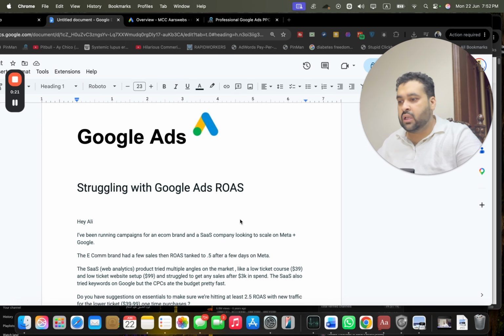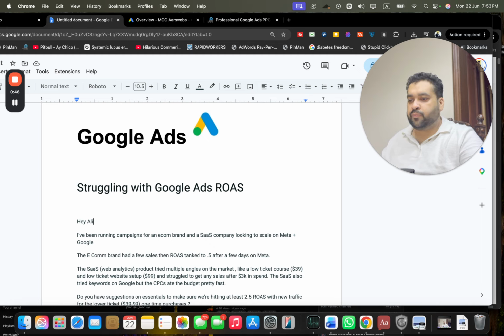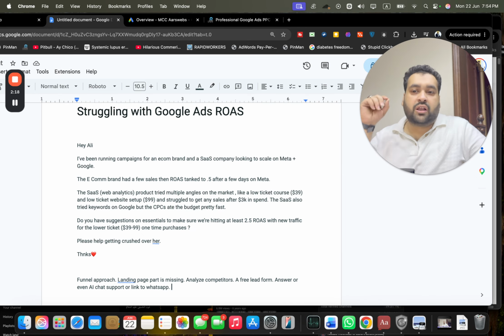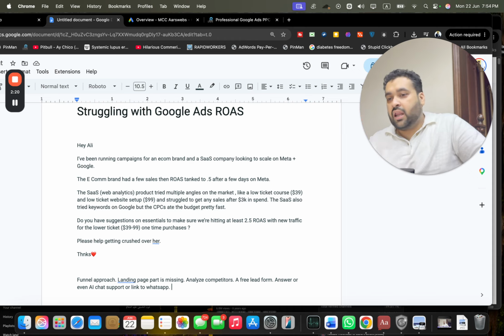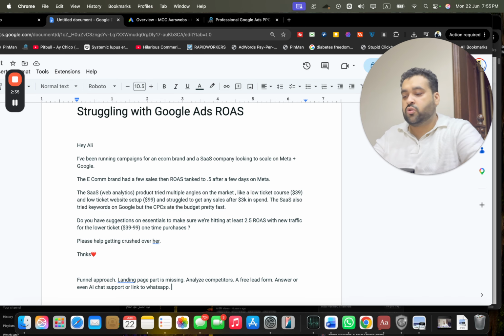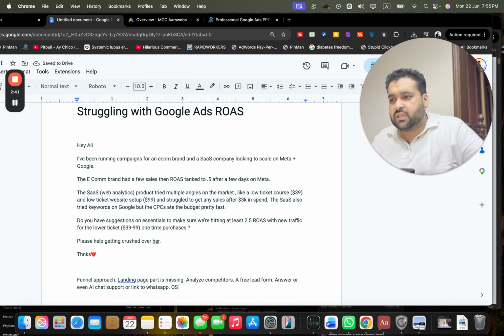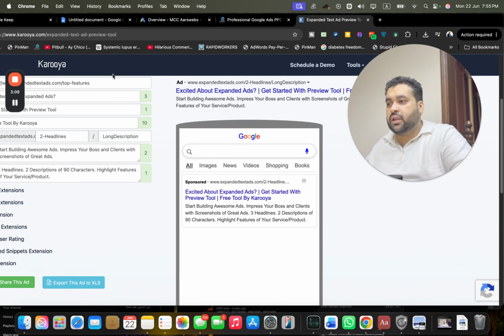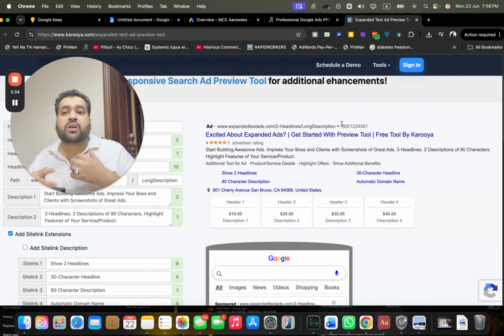Fix Poor ROAS in Google & Meta Ads | Here’s What You Need to Check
🔥 Get Your Google Merchant Center Next Fixed NOW!

Are you struggling with poor ROAS in Google Ads or Meta Ads?

ROAS means Return on Ad Spend, and if your campaigns are spending money but not generating enough sales, then there can be many reasons behind it.

In this video, I explain why an e-commerce brand or SaaS company may struggle with low ROAS, even after testing multiple offers, keywords, ad angles, and platforms like Google Ads, Facebook Ads, and Instagram Ads.

Some common reasons include:

Poor landing page experience
Wrong keyword intent
Low Quality Score
Weak ad copy
Missing ad assets/extensions
Poor funnel structure
No retargeting strategy
No lead magnet or free offer
High CPC keywords
Lack of user behavior tracking
No proper campaign audit

For SaaS companies, especially low-ticket offers like a $39 course or website setup offer, the landing page and funnel matter a lot. People may need more trust, more clarity, and answers to their questions before buying.

You can use tools like Microsoft Clarity to understand user behavior on your website and improve your landing page experience.

For Google Ads, focus on intent-based keywords, ad optimization, search terms, ad schedule, location performance, Quality Score, and proper use of ad assets.

For Meta Ads, test funnels, retargeting, direct lead forms, free guides, free consultations, or lead magnets to warm up the audience before asking for a sale.

A detailed audit can tell you exactly what is wrong.

YouTube Chapters

0:00 What is ROAS in Google Ads?
0:11 Question about e-commerce and SaaS campaigns
0:21 Low ROAS problem in Meta Ads
0:28 SaaS offer struggling after ad spend
0:42 Why landing page matters in ROAS
1:39 Analyze competitor landing pages
2:00 Add lead forms, AI chat, or WhatsApp support
2:17 Use Microsoft Clarity to study user behavior
2:24 ROAS fluctuation and Quality Score
2:37 Use intent-based keywords in Google Ads
2:58 Check ad schedule, locations, and search terms
3:13 Why Google Ads assets improve trust
3:28 How ad assets increase authenticity
3:37 Landing page experience and ROAS
3:50 Fixing poor ROAS in Google and Meta Ads
4:07 Use retargeting between Google and Meta
4:25 Use free offers and lead forms
4:36 Why a detailed audit is important
4:43 Hire AARS for professional audit
4:56 Final words

YouTube Summary

In this video, Ali Raza explains why Google Ads and Meta Ads campaigns may struggle with poor ROAS. He discusses common issues such as weak landing pages, wrong keyword intent, low Quality Score, missing ad assets, poor funnel structure, lack of retargeting, and not understanding user behavior. He recommends analyzing competitor landing pages, using tools like Microsoft Clarity, adding lead forms or WhatsApp support, optimizing search terms, ad schedules, locations, and using retargeting between Google and Meta Ads. For better results, Ali recommends a detailed professional audit by AARS.